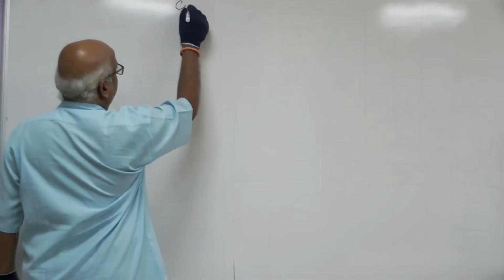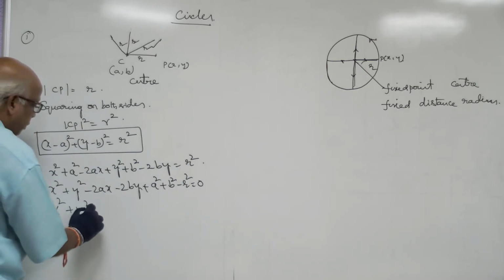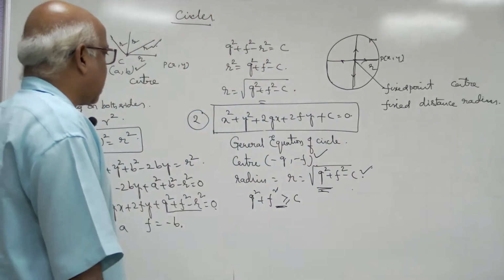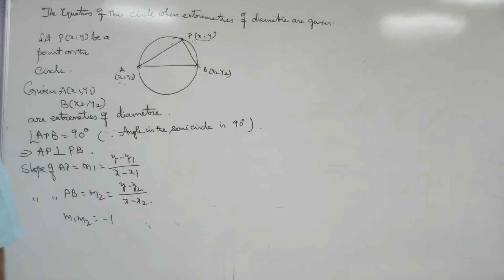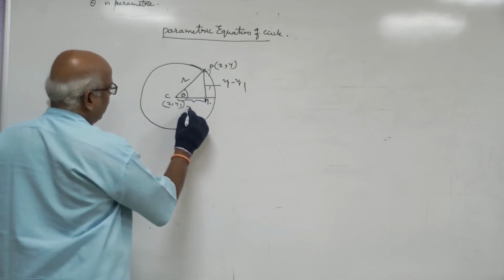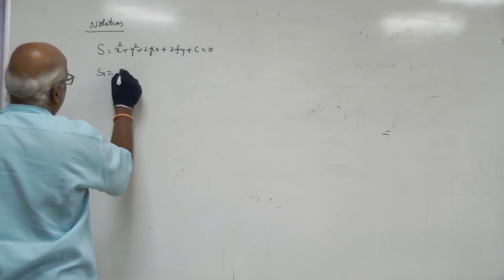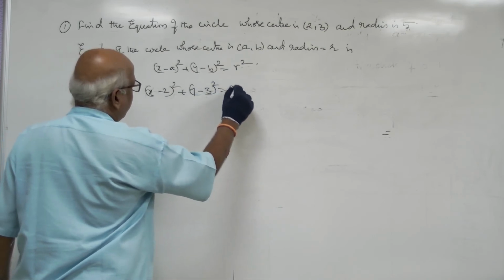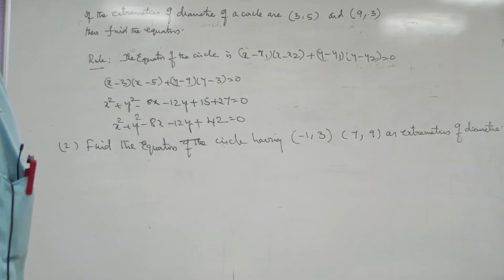Intermediate Education II Circles 1